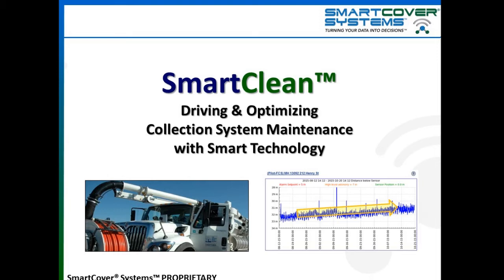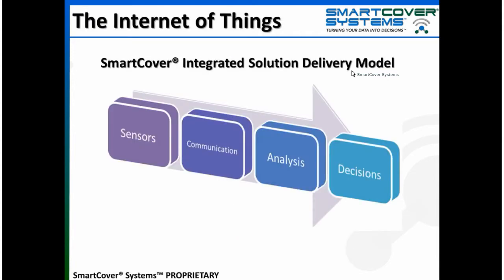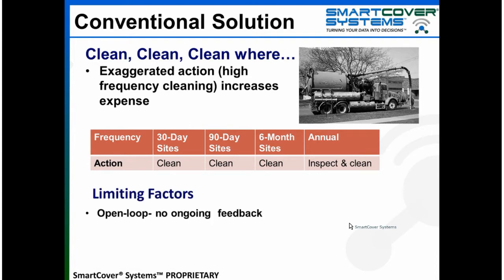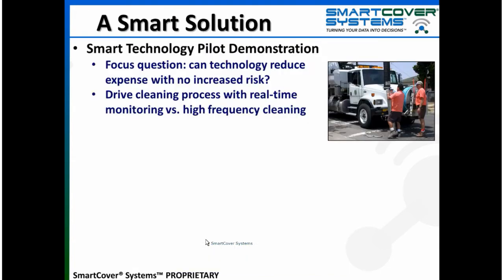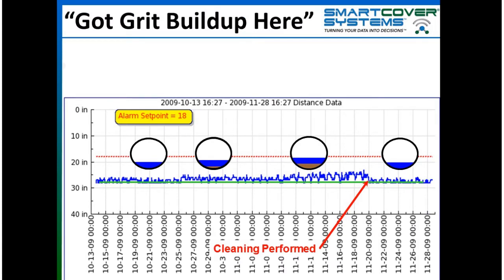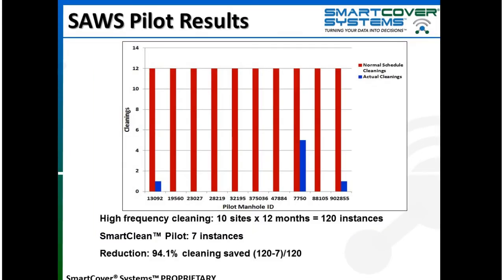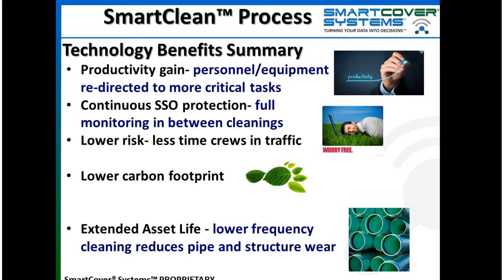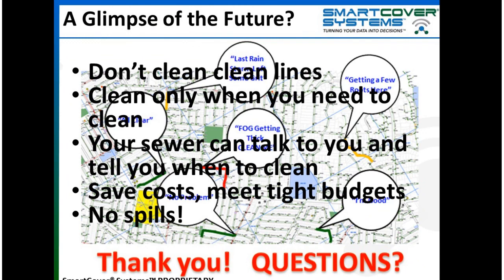Coffee with SmartCover CEO: Reduced Sewer Cleanings Bring Big Savings